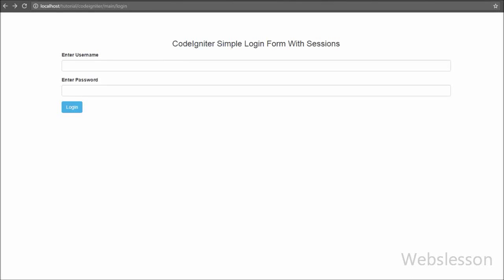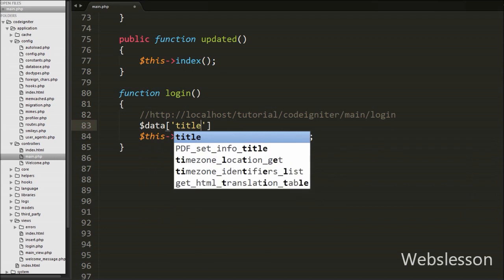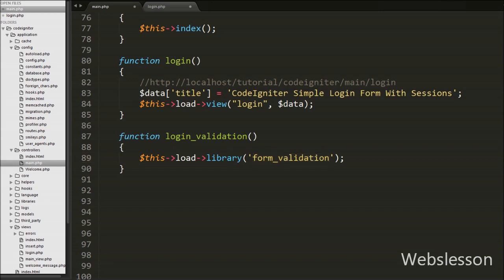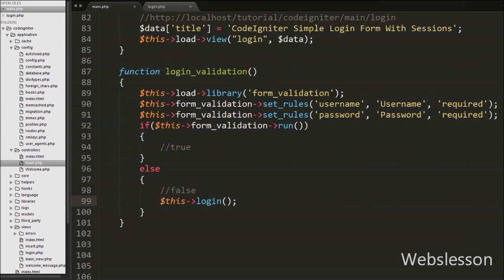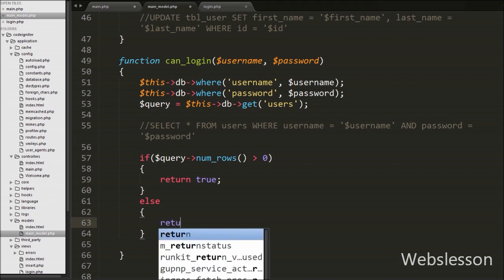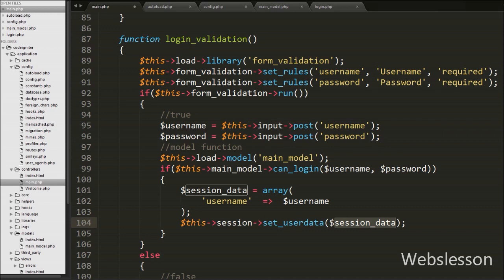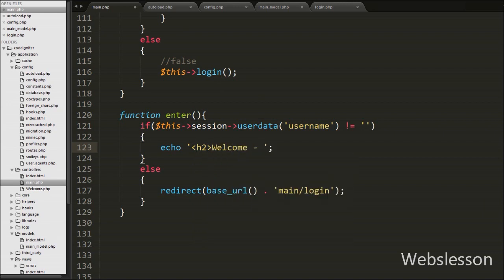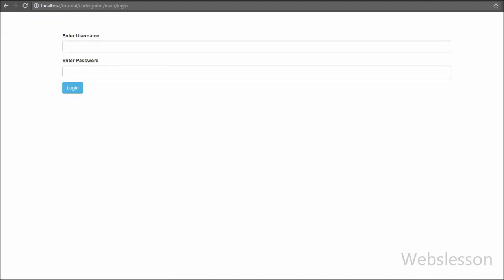Make Simple Login Form in CodeIgniter With Sessions HD